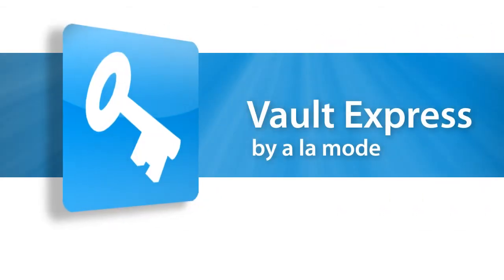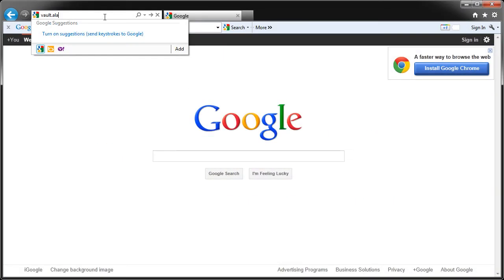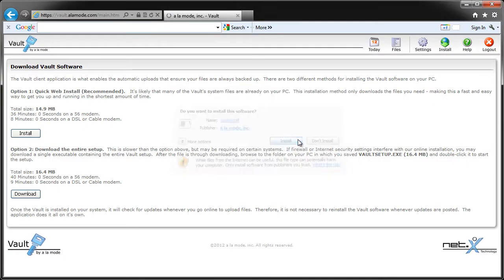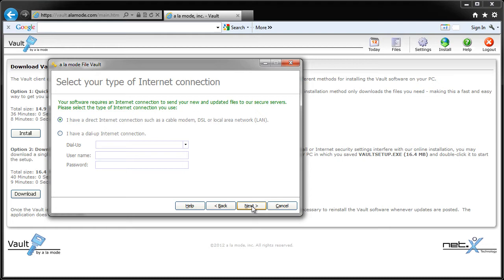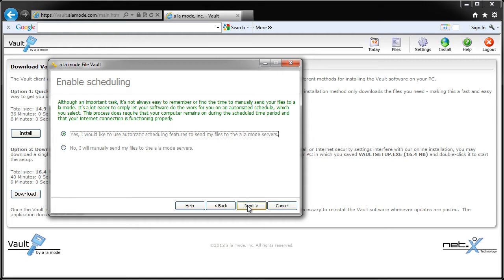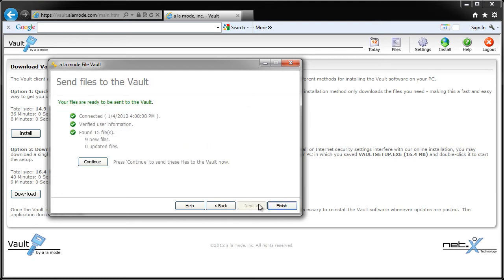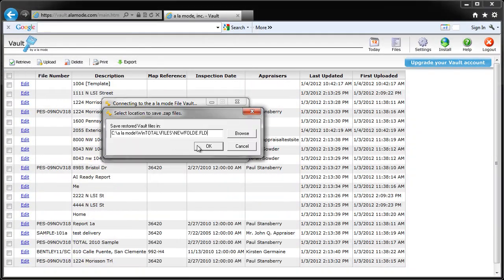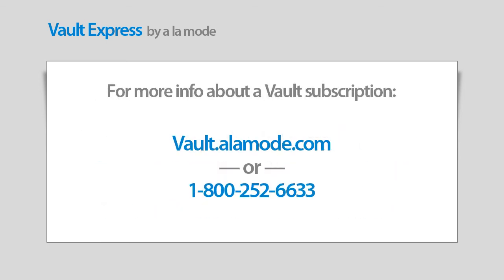Get started with Vault Express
Your a la mode support membership gives you complete access to Vault Express. This video will walk you through setting up Vault on your PC so you can backup, retrieve, and share your 20 most current reports.
These setup steps will also apply if you're setting up a full Vault subscription.